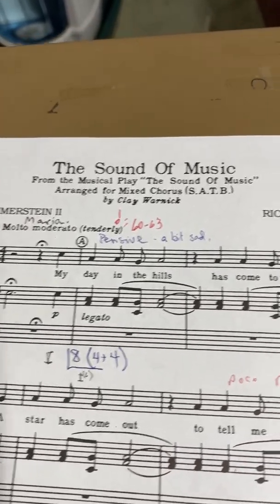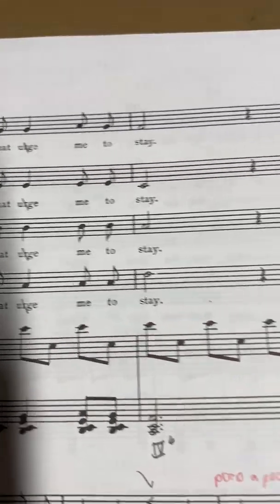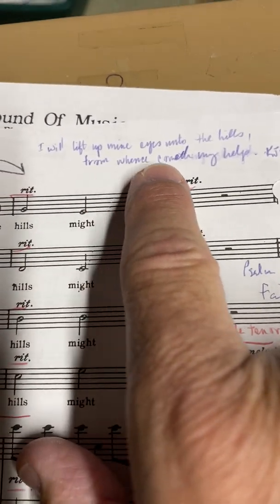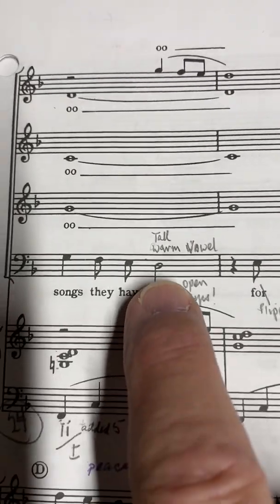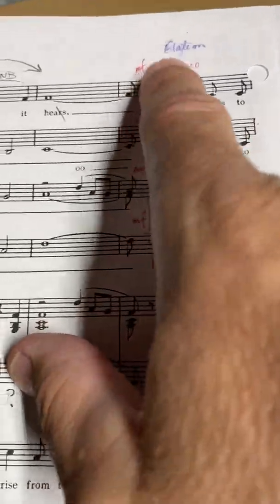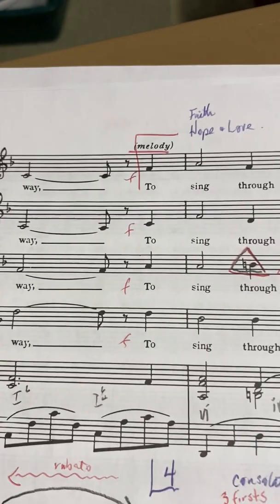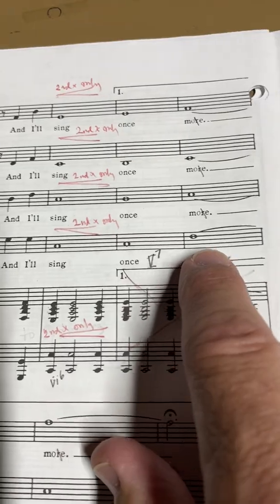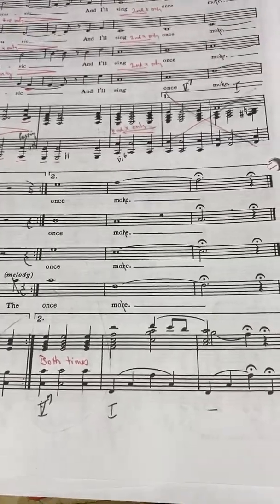THE SOUND OF MUSIC—SATB COMBINED TUTORIAL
This tutorial covers ALL parts!
Mark your score! (in pencil) Do not rely on your memory!
You can stop and start the video as needed to have time to mark your score.